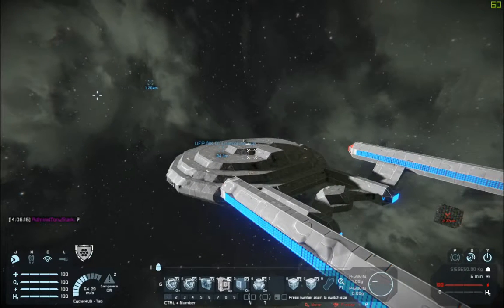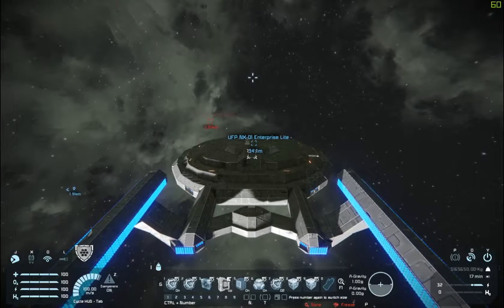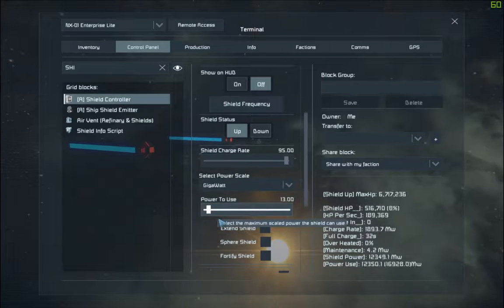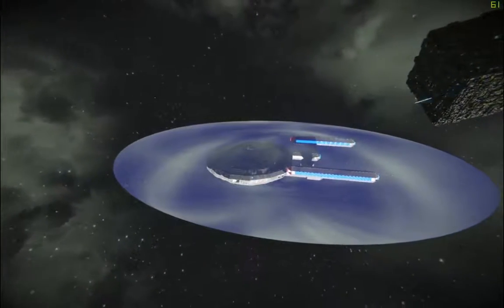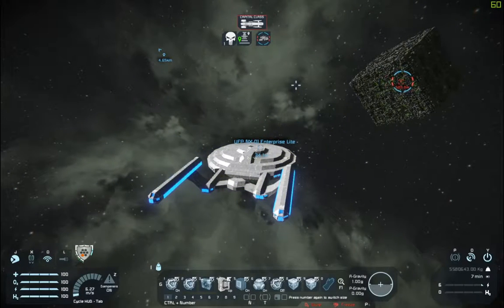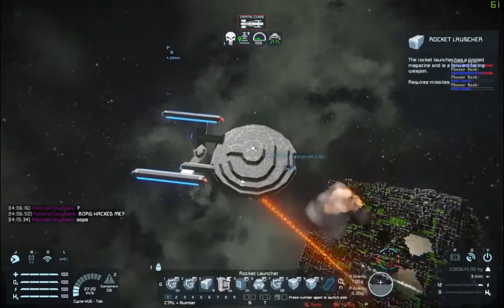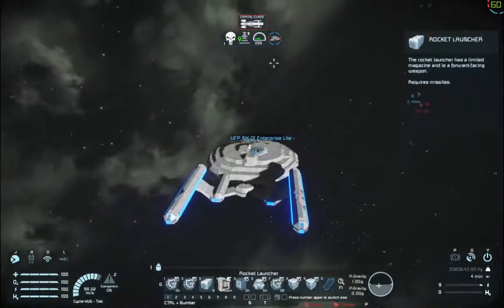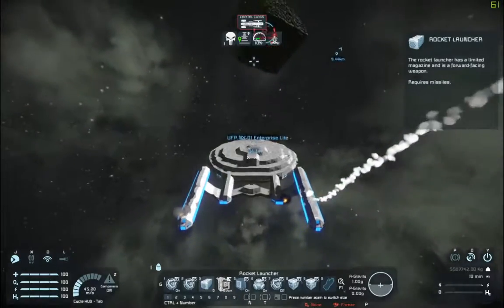*Distress call* Help needed to defeat the borg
Hey all: i have created a new discoed channel. if you want to join live stream events that tthat i hold, or for advanced notice of a live stream, or for if you want a place to chat and game, come in and join